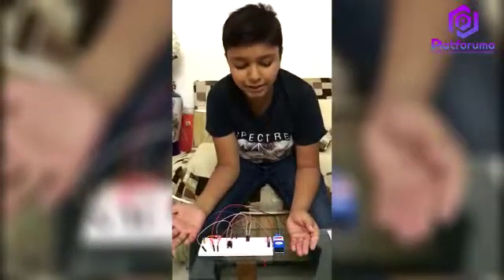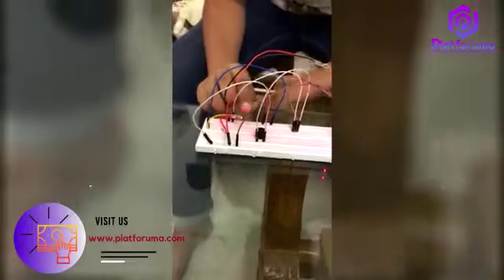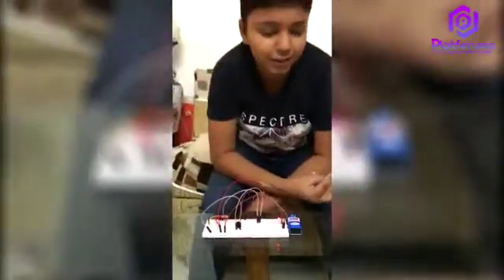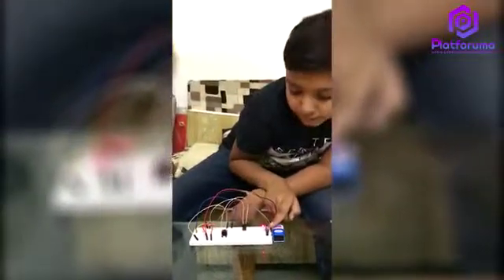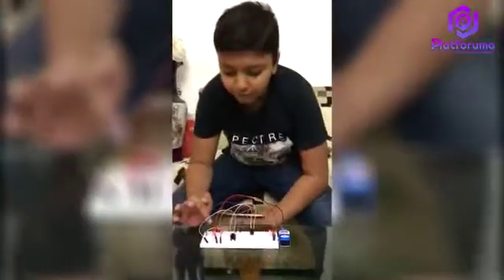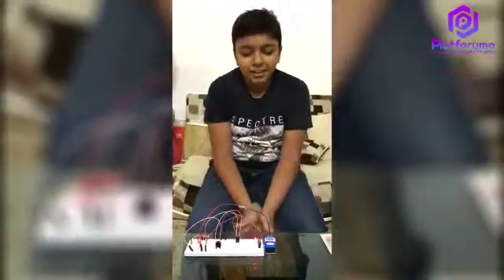Laser Security System By Daksh Jain | Summer Camp '19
Sometimes you can only imagine how deep a young mind can understand and think. Using a transistor in a circuit to create something awesome is a typical job for some ordinary Seventh standard kid, but doesn't apply for Daksh Jain.